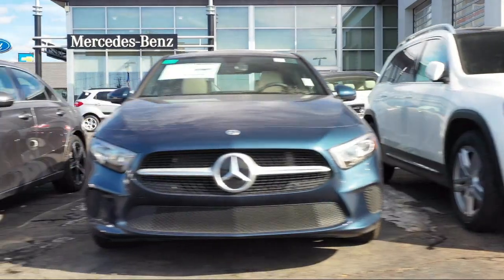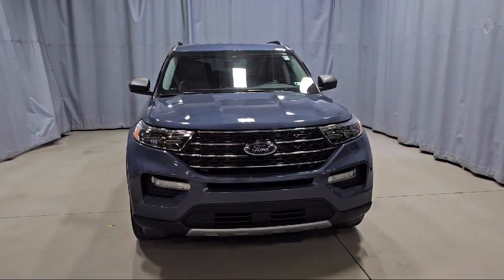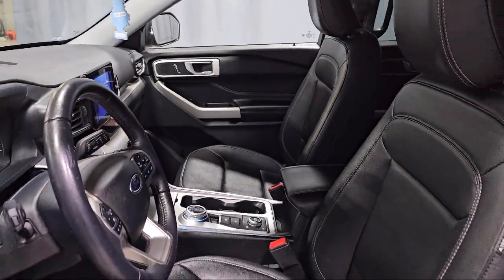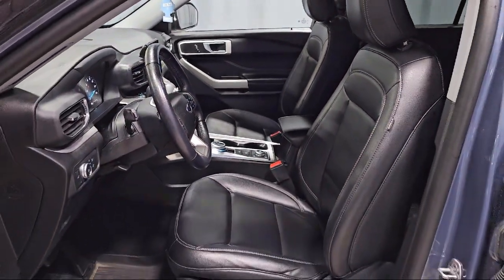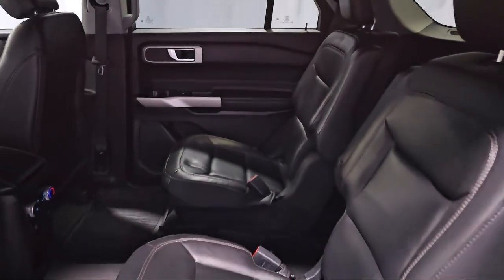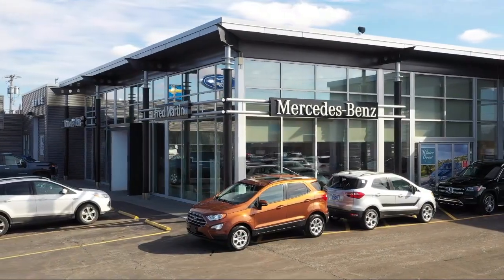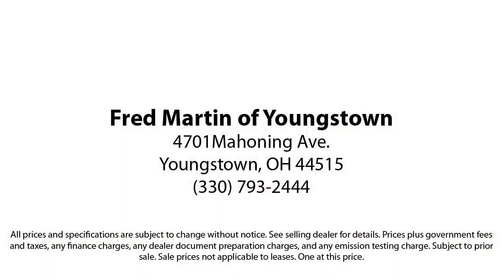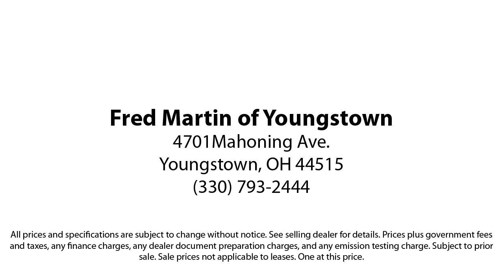2021 Ford Explorer XLT Sport Utility Youngstown New Castle Kent Warren Boardman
2021 Ford Explorer XLT Sport Utility Stock Number: F20838B Vin:1FMSK8DH3MGA49459.